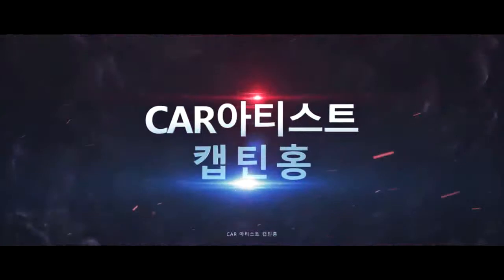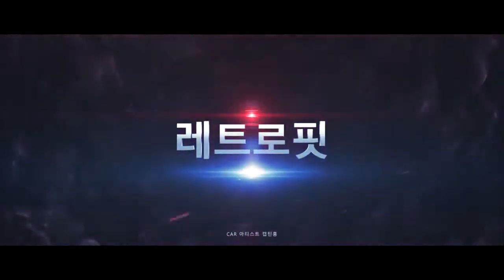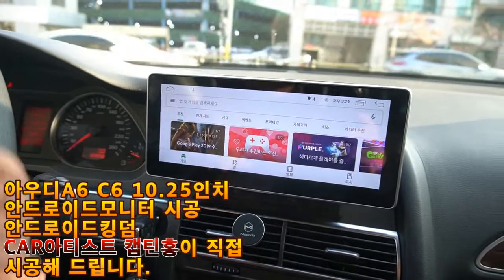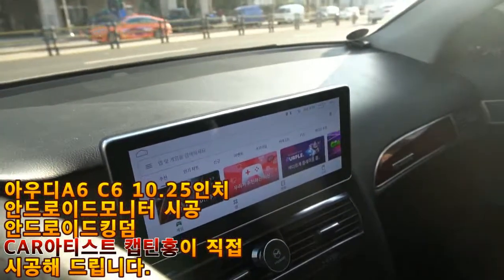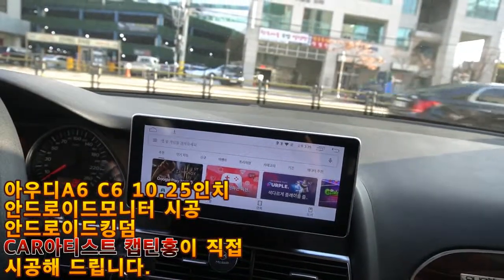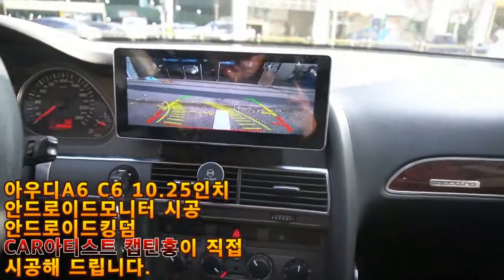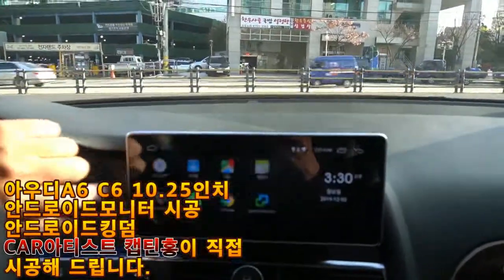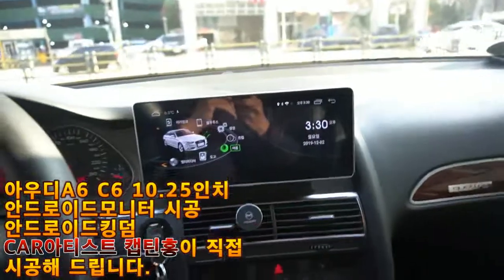[안드로이드킹덤 캡틴홍] 아우디A6 C6 2GMMI 10.25인치 안드로이드모니터 흡음시공 교체 세팅 맛집 !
캡틴홍 CAPTAINHONG
CAR아티스트 캡틴홍
자동차유리 & 썬루프
카카오톡-cpthong

자동차 전장 (자동차 전기/전자회로) 썬루프

튜닝 레트로핏

리페어 전문

​내비게이션매립 수입차 오디오수리
 블랙박스 보조배터리

리어모니터 스마트폰미러링
안드로이드오토 애플카플레이

 안드로이드모니터 안드로이드올인원
버티칼 안드로이드모니터

블루투스 디지털앰프 스피커교체 ​
특허받은 사운드 레이어드사운드
카오디오 튜닝

브이쿨 썬가드 자동차 썬팅 틴팅

자동차 유리교체
썬루프 소음 고장 수리
자동차 누수 방수 시공

​사람이 하는일 예약된 차량을 진심을 담아 시공 합니다
 CAR아티스트 캡틴 홍